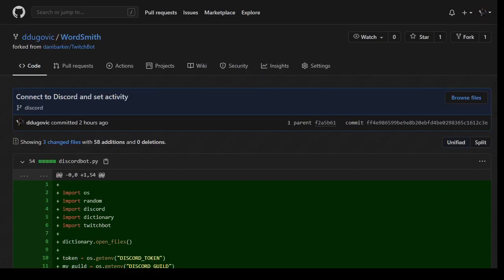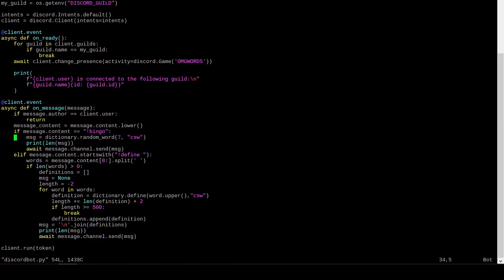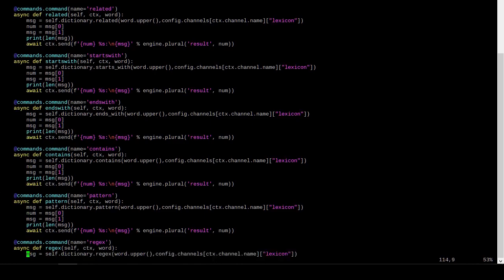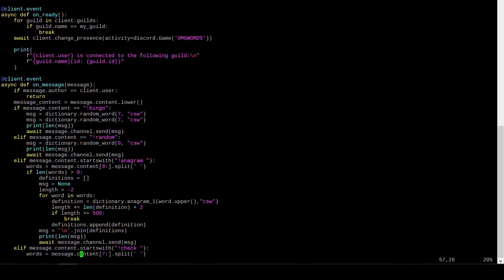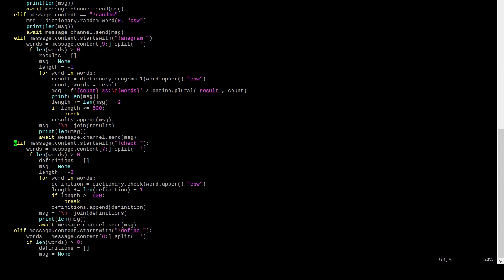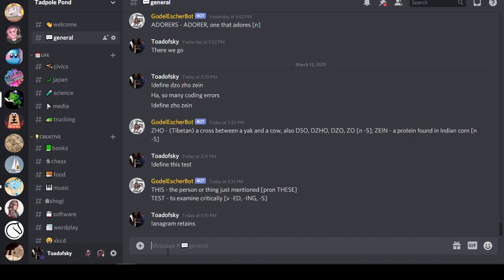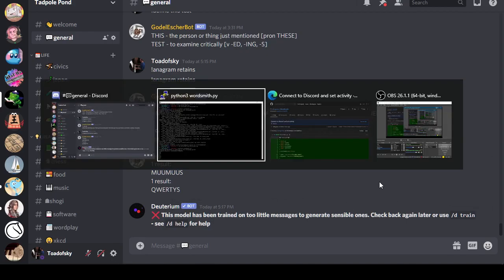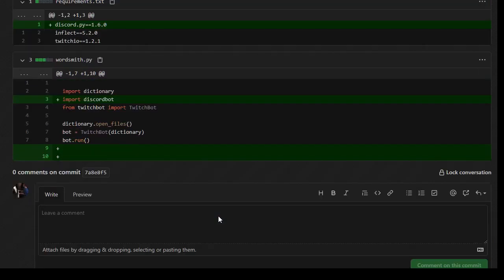CODING Wordsmith for Discord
Most mad science is exhausting and fruitless; thankfully, this was neither.